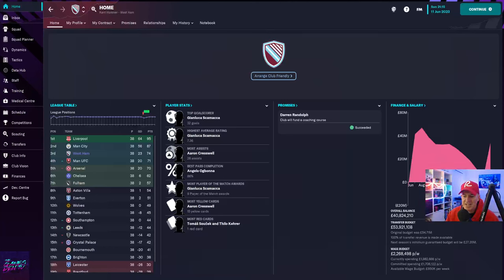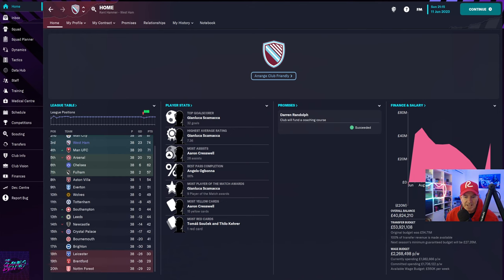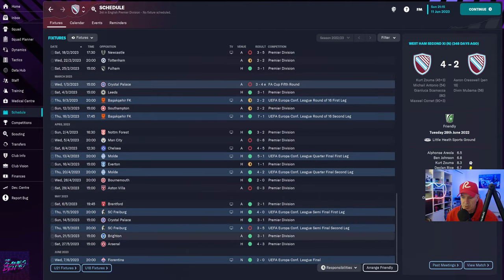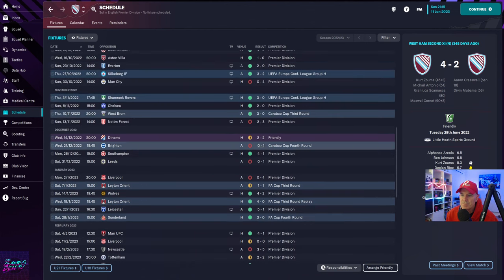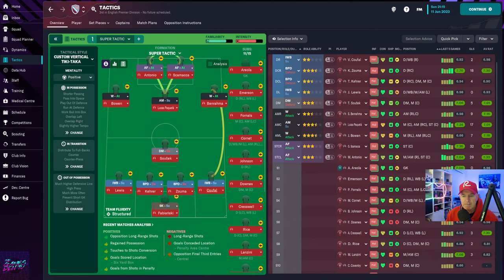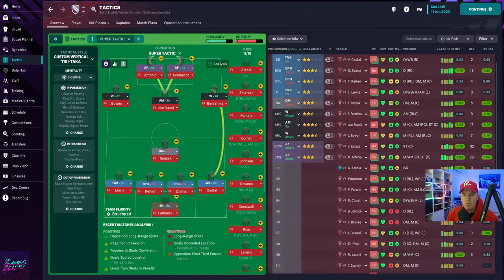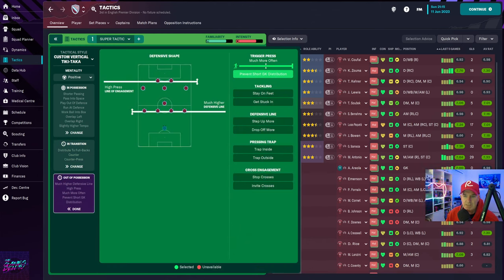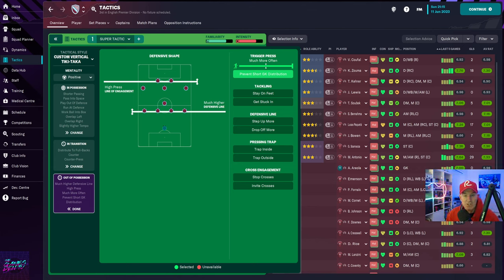FM23 | SUPER TACTIC DOWNLOAD LINK | TRULY GAME BREAKING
My Best tactic yet for FM23

We get sent all of the latest and newest games from the publishers, so stick around and stay in touch!
Our other channel has been around for years and I mainly play racing games over there.